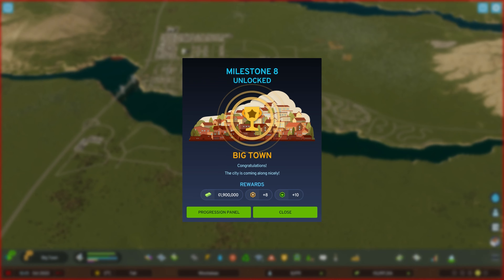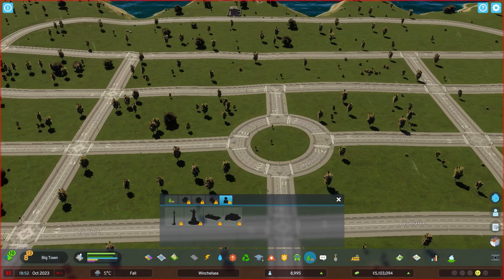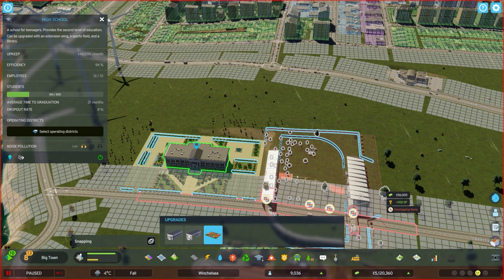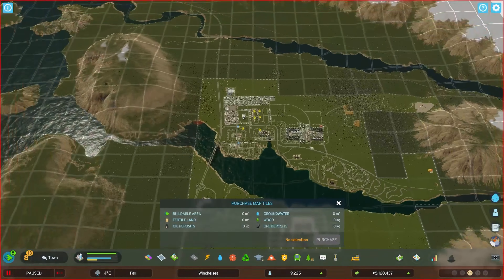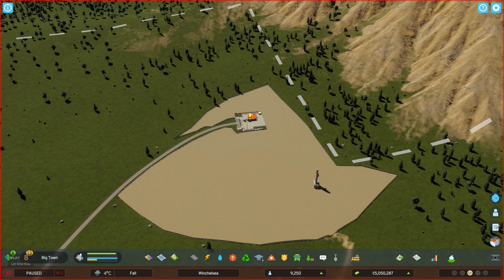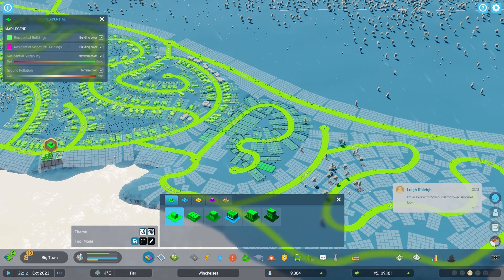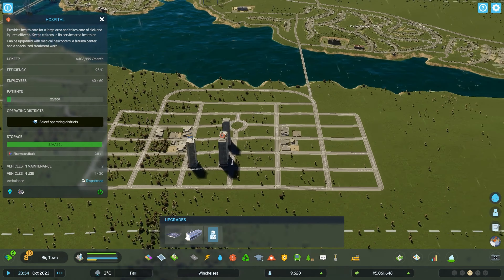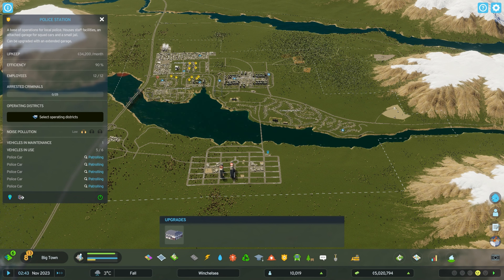Next Milestone WITHOUT PLAYING: Cities Skylines 2 Let's Play - Episode 13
Welcome to Episode 13 of this Cities Skylines 2 Let’s Play series!

It has taken a lot for me to start a YouTube channel and I would appreciate it.

This series is the very first map I have played on Skylines 2. It's a long one and I am learning things as the series progresses, so don't expect any advanced tutorials here. The idea is to build out a city and learn all the aspects of the game which can be used to build better cities in other series.